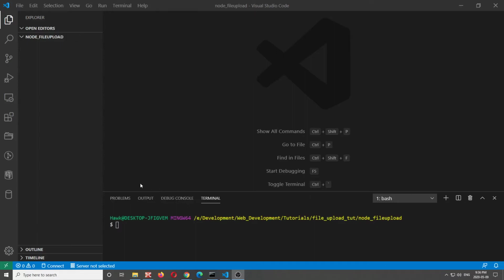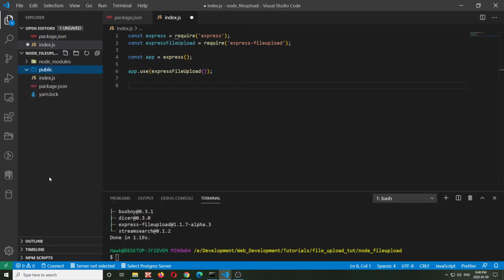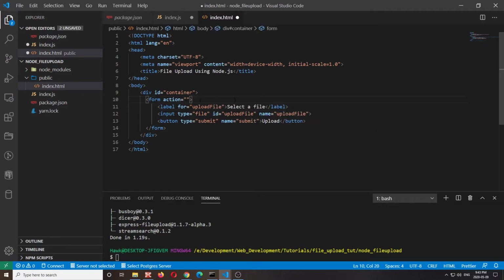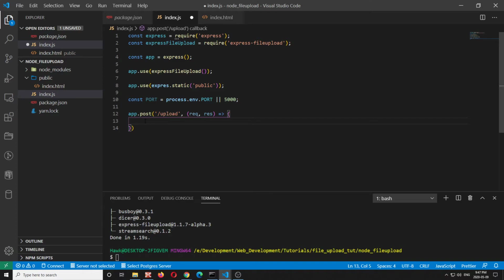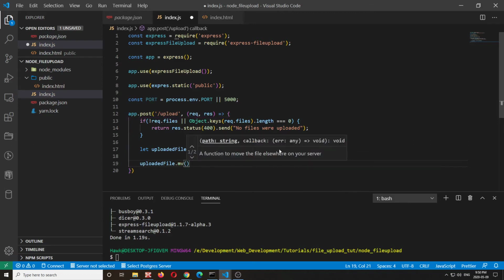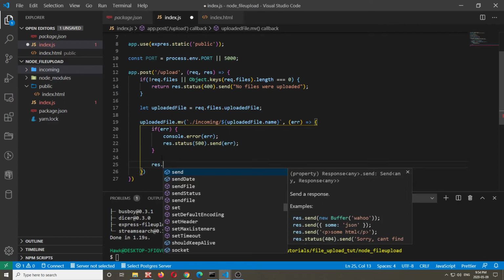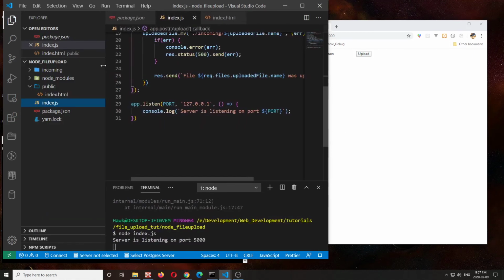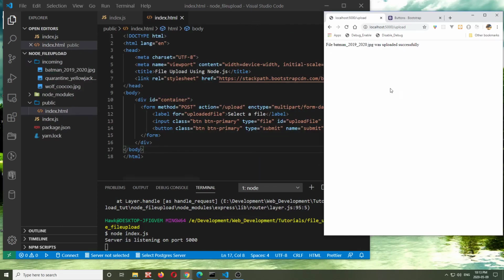How-to upload files using Node/Express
This is a tutorial on how to upload files from your client application to a Node server.
I'm going to use an Express server with a middleware called express-fileupload.